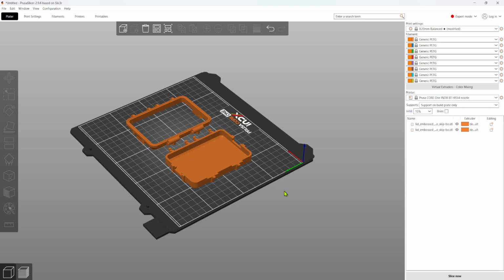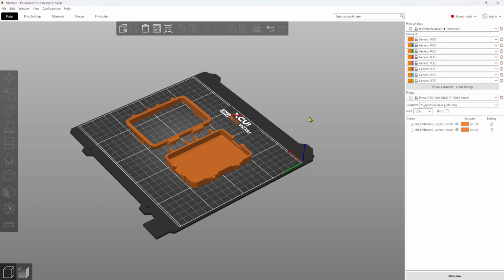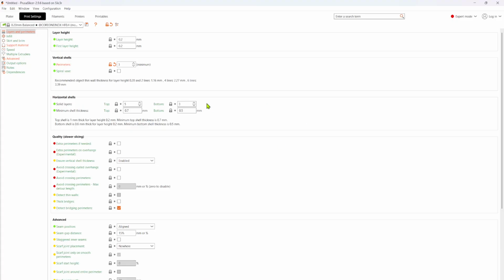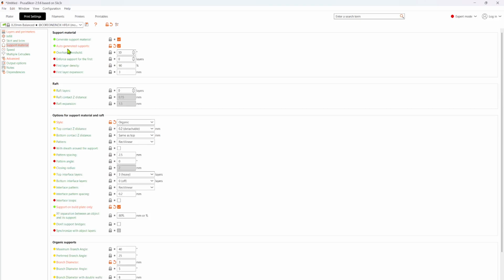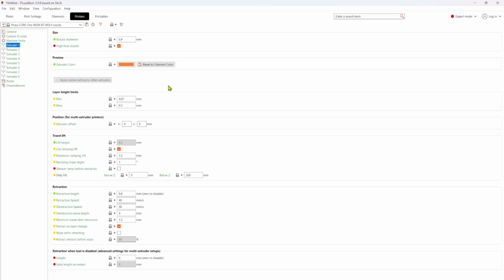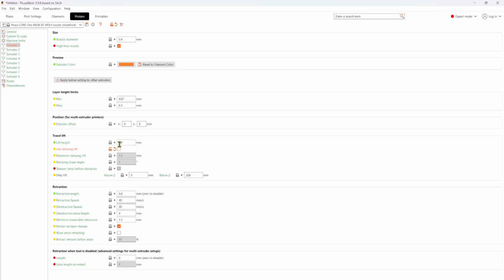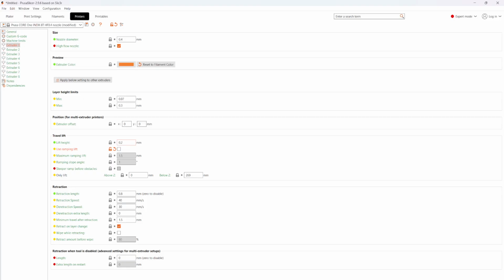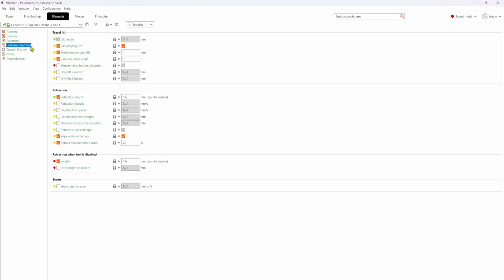How To ENABLE Z HOP In PrusaSlicer (QUICK & EASY) 2026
In this video, I'll show you how to enable z hop in prusaslicer. This is a full guide on how to configure the z hop feature for your 3D printing needs in 2026. In case you've been trying to improve your prints by using z hop in prusaslicer, this is the video you need to see! 🚀🖨️🔧